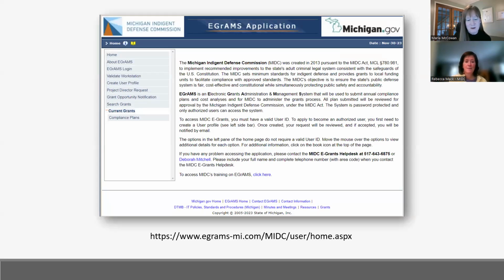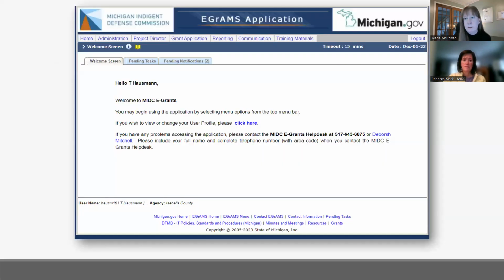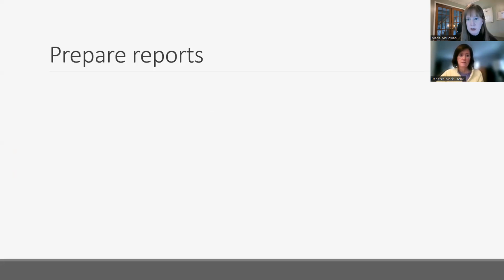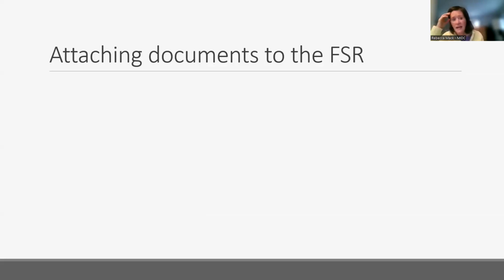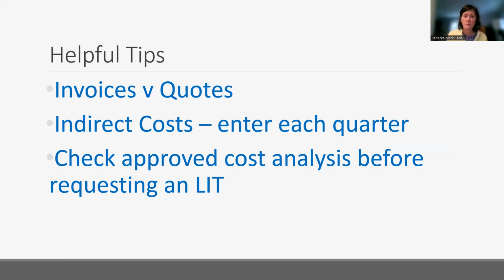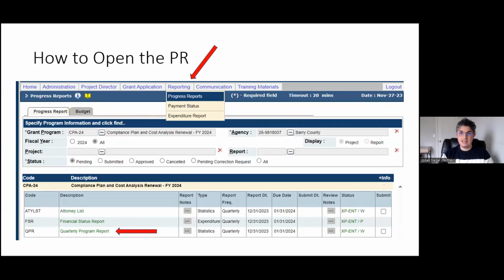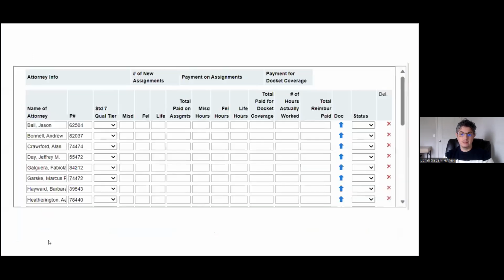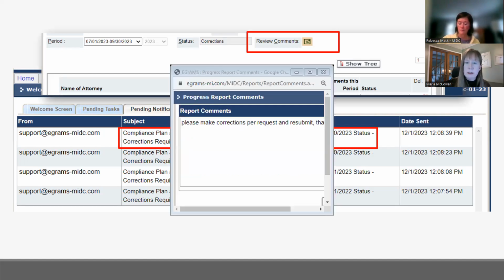MIDC FY 24 Compliance Reporting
The MIDC staff offers an overview of highlights to the changes in compliance reporting for fiscal year 2024.  Please note that the new document attachment feature on the attorney list referred to in this session is OPTIONAL at this time. The MIDC's website has additional information on the Grants page.